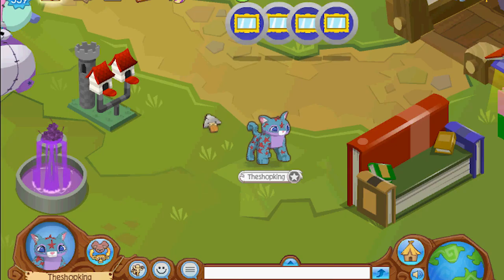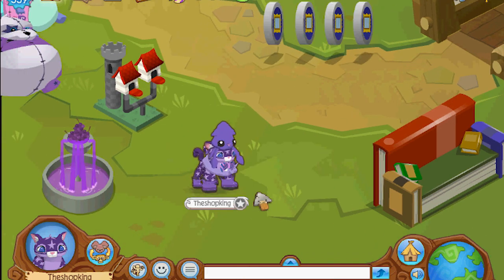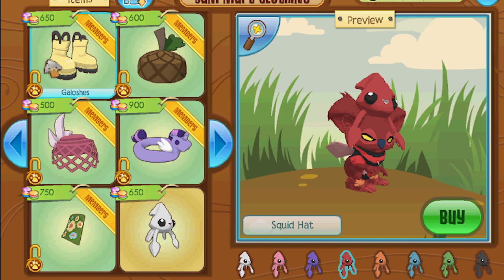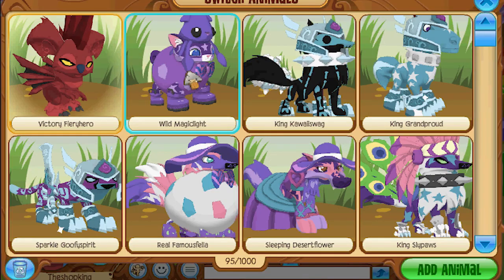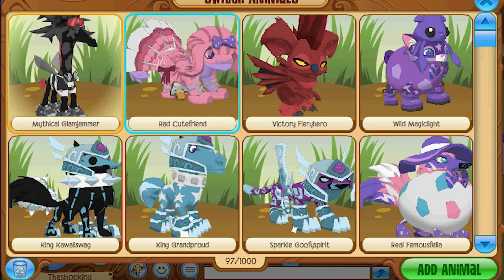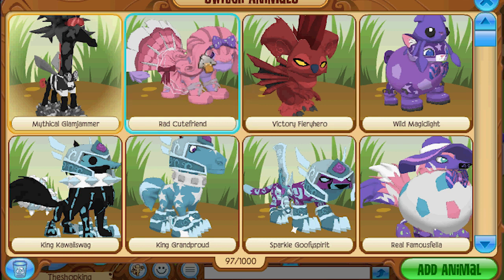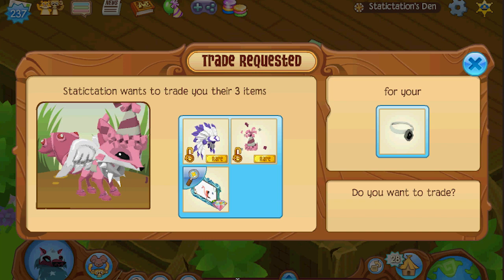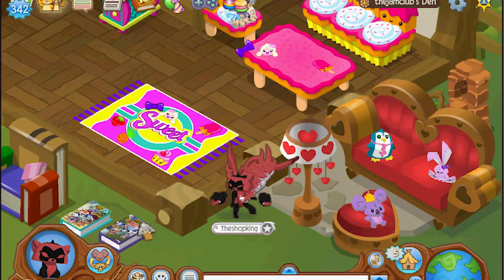Top 5 Crazy Jam Mart Looks! Animal Jam + Epic Gifts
Today on Animal Jam I come up with some crazy looks in Jam Mart Clothing, which one is the craziest!?

𝕊𝕙𝕠𝕡𝕜𝕚𝕟𝕘